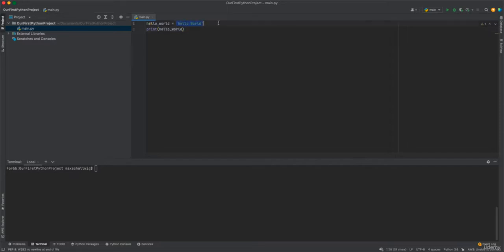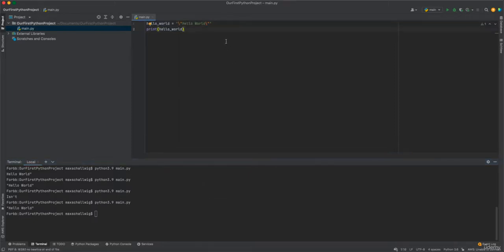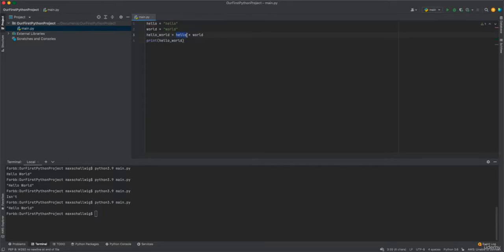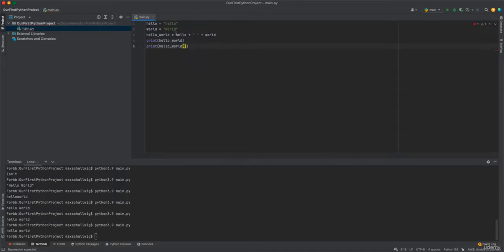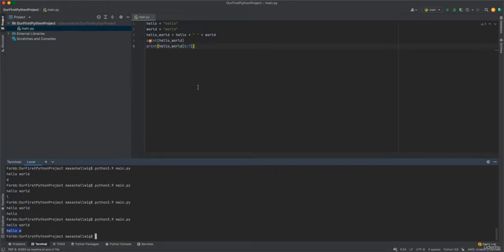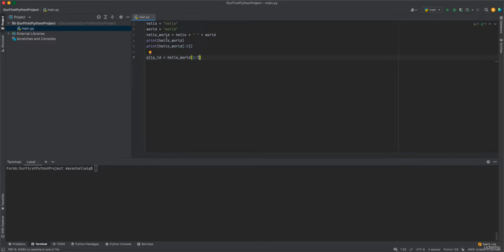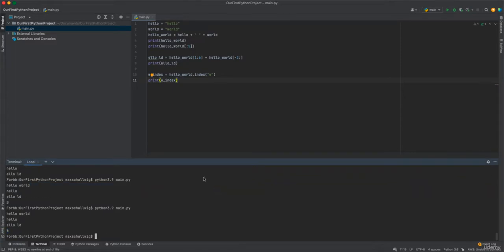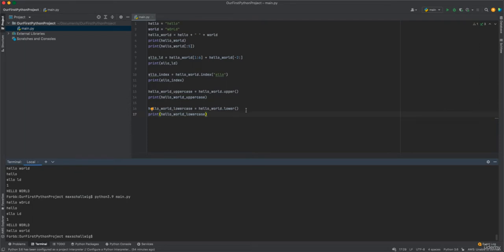Strings in C Programming | Concept of Strings in C Programming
The video discusses the concept of strings in programming. Strings are a data type used to contain characters, sentences, or general text information. Strings are widely applicable and can contain a large amount of information. They are defined by using either single or double quotation marks, with a starting and ending indicator. The video demonstrates the correct usage of quotation marks. The video also introduces the concept of escape characters, which are used to treat certain characters differently. For example, if an apostrophe needs to be used within a string defined by single quotation marks, it can be accomplished by using a backslash before the apostrophe. Similarly, if double quotation marks need to be included in a string defined by double quotation marks, a backslash can be used to indicate that they should be treated as characters themselves.The video then explains string concatenation, which is the process of joining two strings together. By using the plus operator, two strings can be combined to create a new string. The video shows an example of joining the strings "hello" and "world" to create the string "hello world". Spaces can also be added between the strings by either directly including a space character or using another plus operator to concatenate a space character.The video concludes by introducing string slicing, which is the process of selecting a subsection of a string. By using square brackets and specifying the desired indices, a specific portion of a string can be extracted. This is useful when dealing with long strings and only needing to view a specific portion. The example in the video slices the string "hello world" to display the first five characters.Overall, the video provides an explanation of strings in programming, including their definition, usage of quotation marks, escape characters, string concatenation, and string slicing.